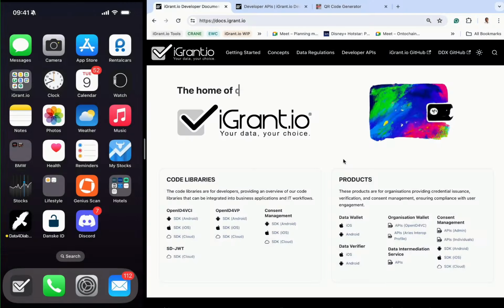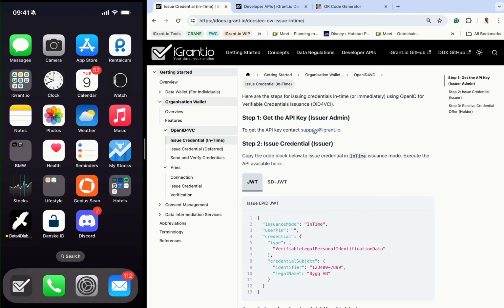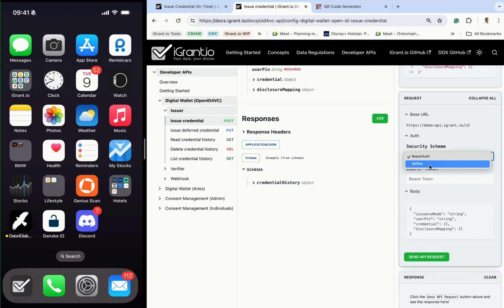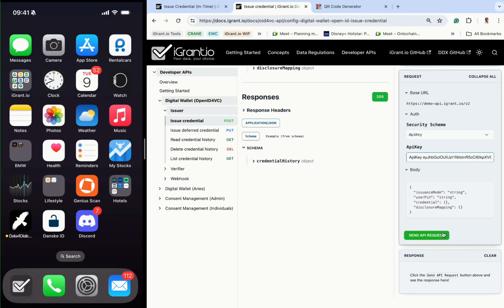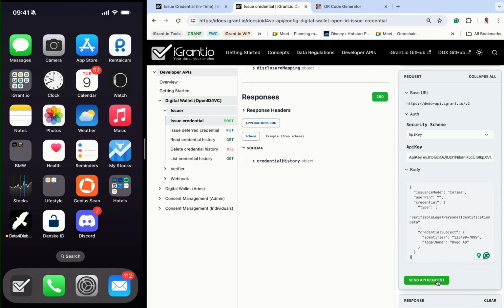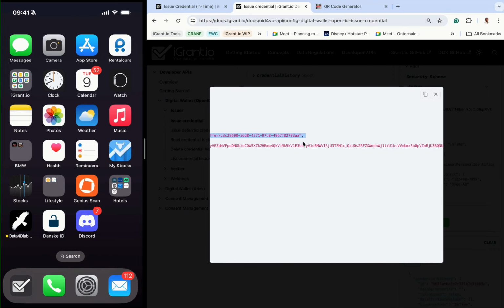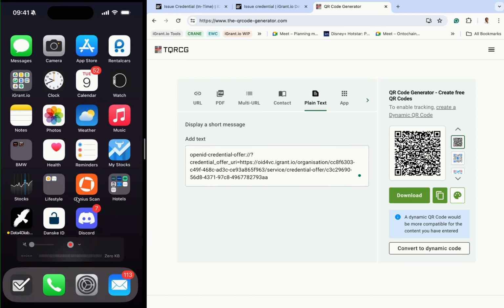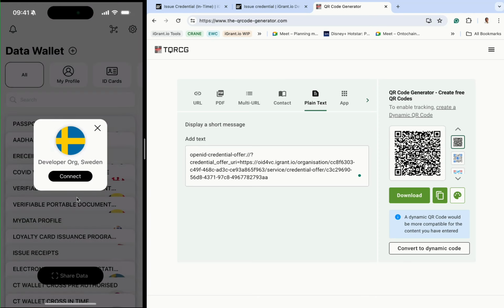How to issue credentials with OpenID4VC (OpenID4VCI) using JWT and SD-JWT | Visit iGrant.io Devdocs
This video demonstrates how to issue credentials using OpenID for Verifiable Credential (OpenID4VC) based on JWT and SD-JWT credential formats using iGrant.io Organisation Wallet APIs.

Here's a step-by-step guide for developers to issue credentials

1. You can either issue credentials in JWT or SD-JWT formats
2. Use the API key provided by iGrant.io to execute the API
3. Define the credential within the body
4. Generate an OpenID credential
5. Use the URL in the QR code generator
5. Issue credentials using data wallets
7. Know about European digital identity wallets.